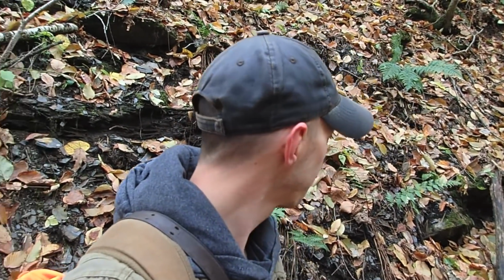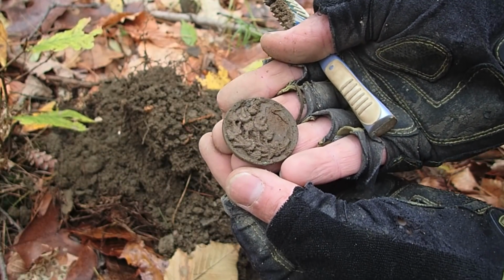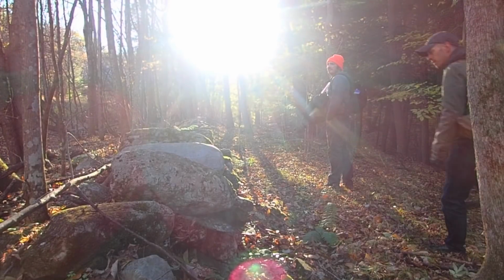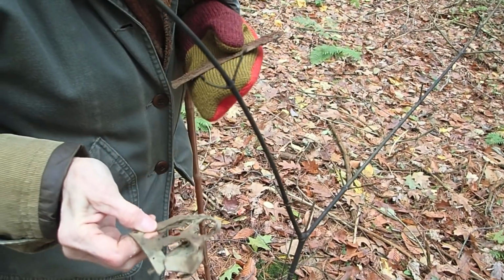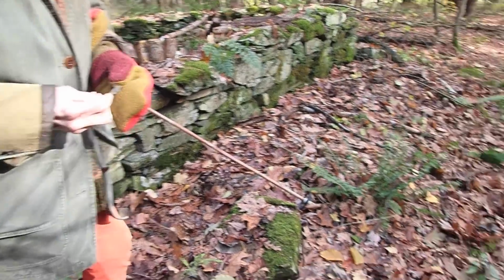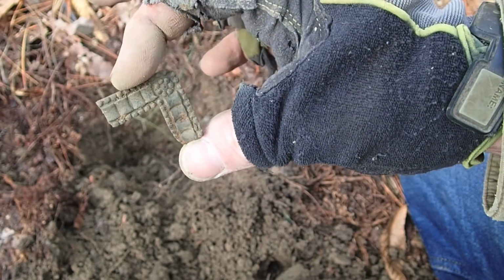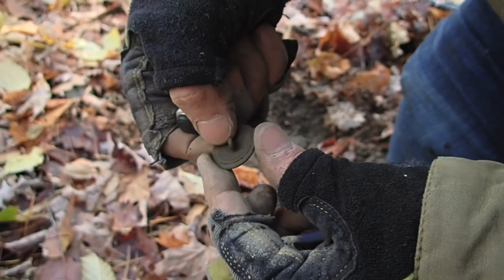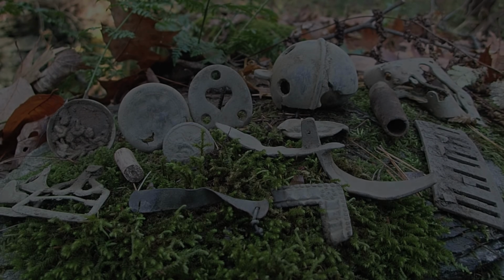Uncovering the Forgotten History of an American Ghost Town | Metal Detecting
We're invited to a vast property and attempt to discover the age and purpose of what's been called "the ghost town"